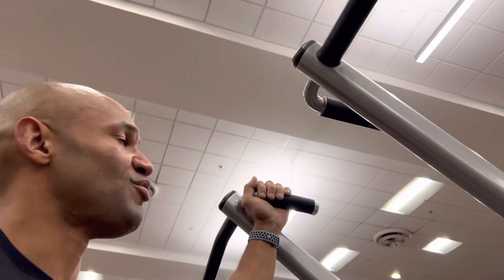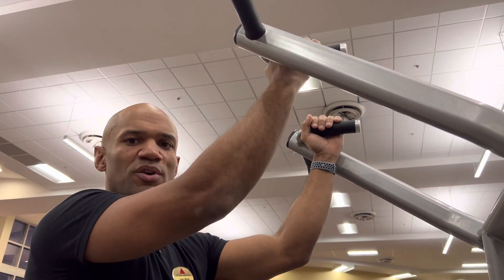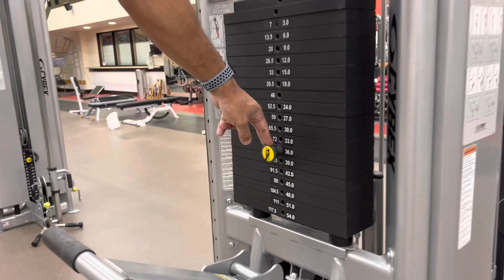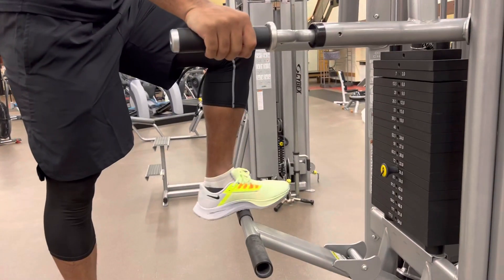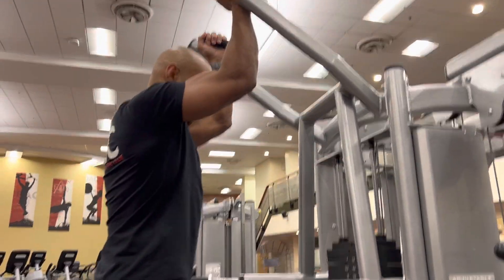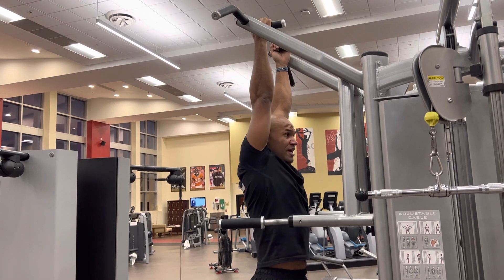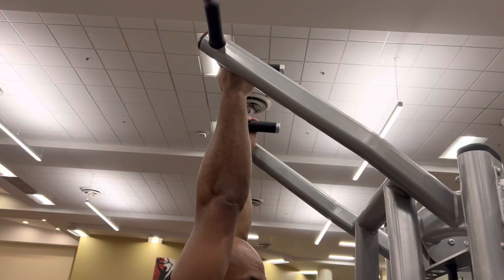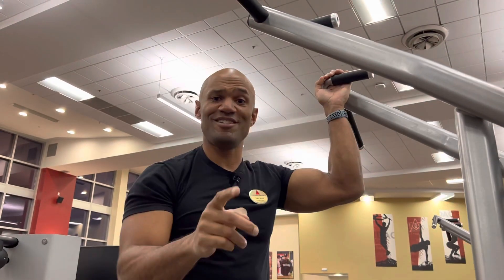Assisted Pull Up (Machine)